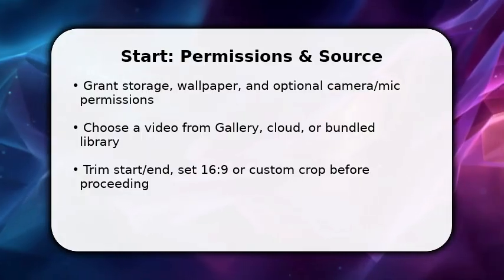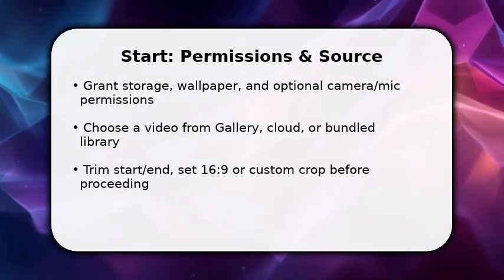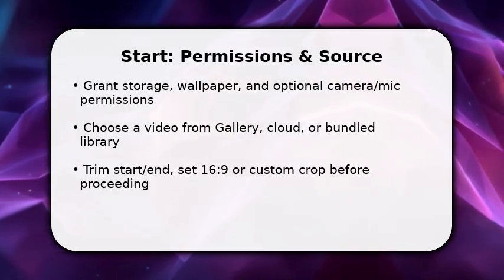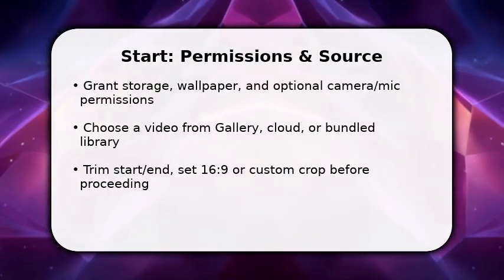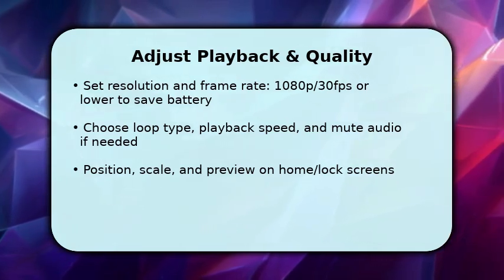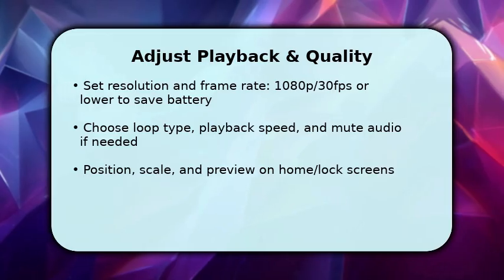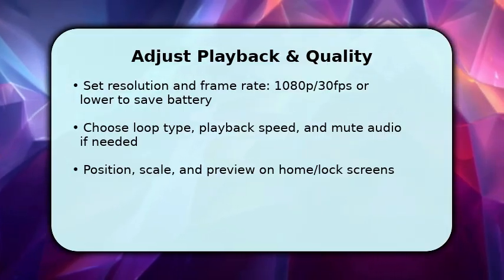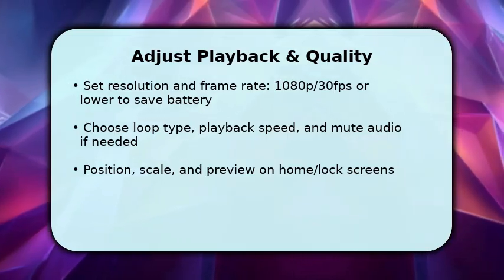How to Use Video Live Wallpaper App (updated)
How to Use Video Live Wallpaper App (updated) | 🔒 Surfshark VPN Deal — Stay private and secure. $1.99/mo + 3 Months Free ▸

Discover the latest tricks for using video live wallpaper apps on your Android device. This comprehensive guide covers everything from installation to customization, ensuring a visually stunning and interactive experience right at home.

video live wallpaper, Android use tutorial, customize screen display, installation process for video LWAs, interactive Android screens